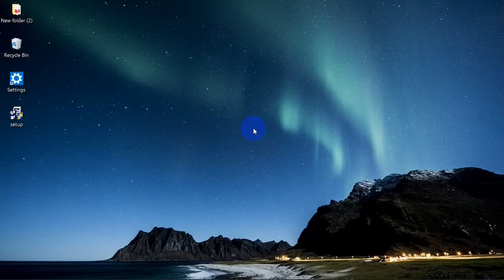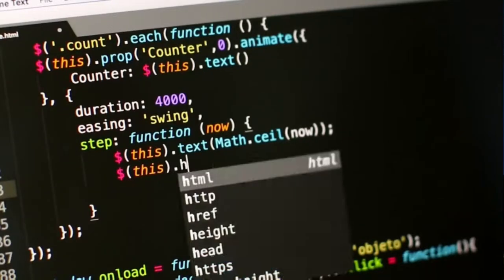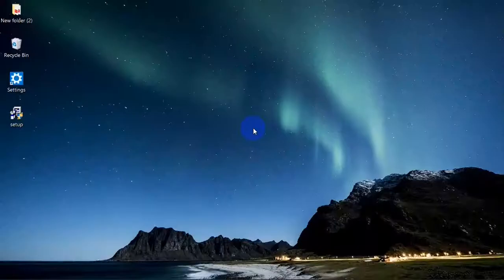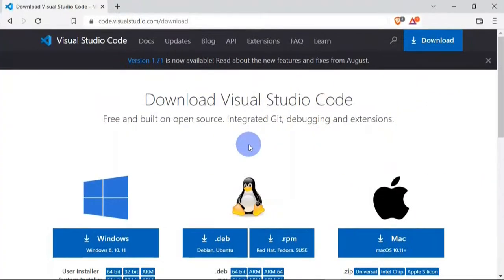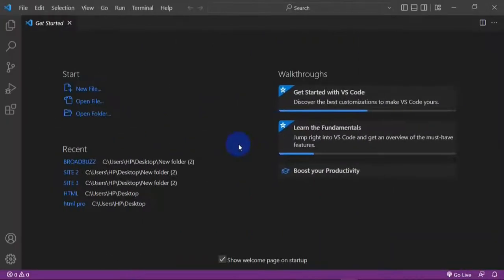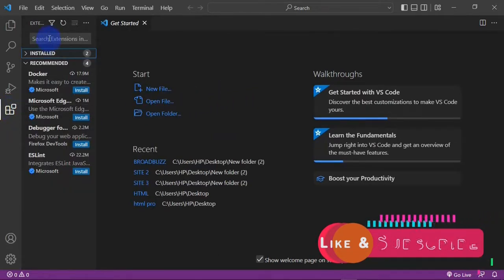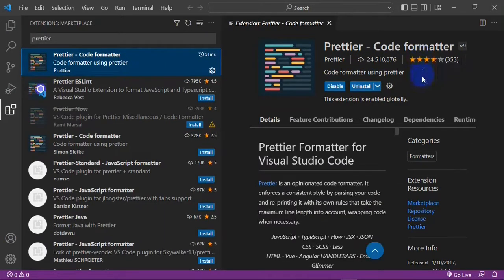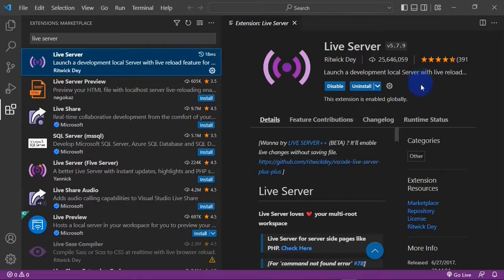HOW TO DOWNLOAD AND SETUP VISUAL STUDIO CODE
In this video, you are going to learn how to download and setup visual studio code. Visual Studio code is best, It comes with built-in support for JavaScript, TypeScript, and Node.js and has a rich ecosystem of extensions for other languages and runtimes like C++, Java, Python, PHP and more.